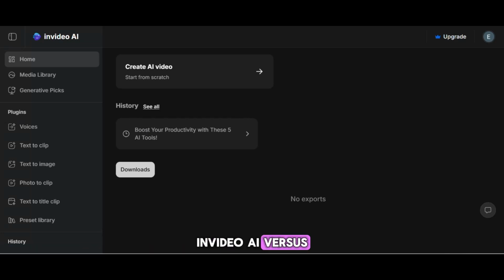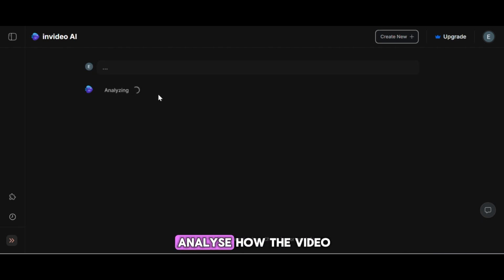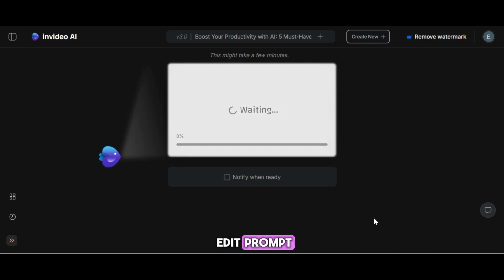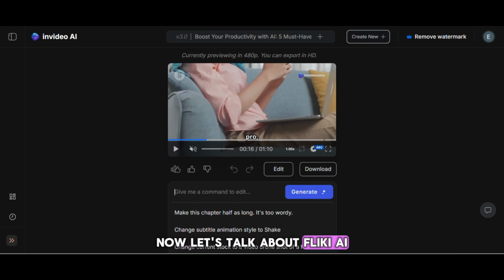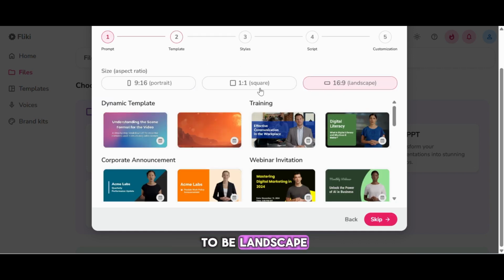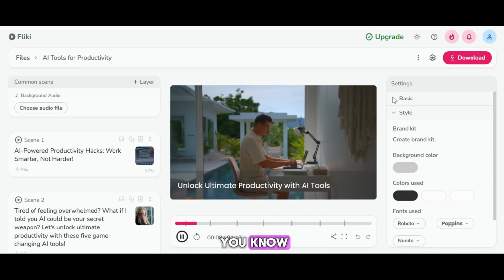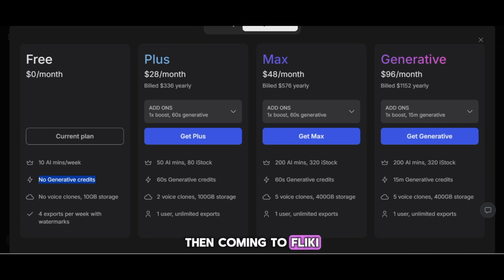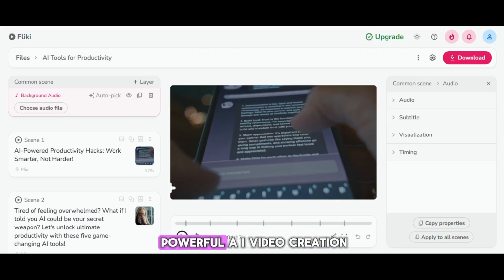Invideo vs Fliki | Which is The Best Text to Video Ai Generator?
Looking for a guide on how to make videos with Fliki Ai? In this Invideo Ai vs Fliki Ai review and walkthrough, we'll guide you on how to use Invideo Ai for beginners and how use Fliki Ai for beginners as well.

invideoAIOffer50: For 50 free AI minutes for use in the first month of a new InVideo AI subscription.